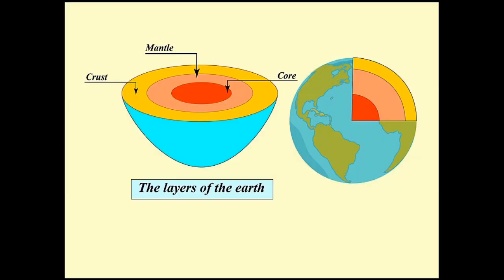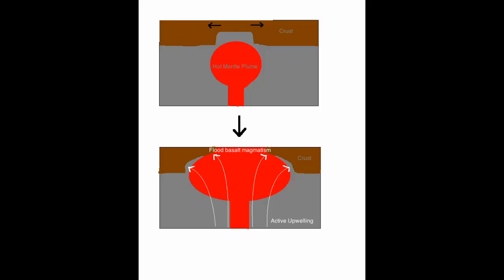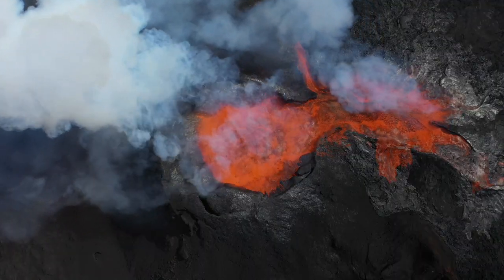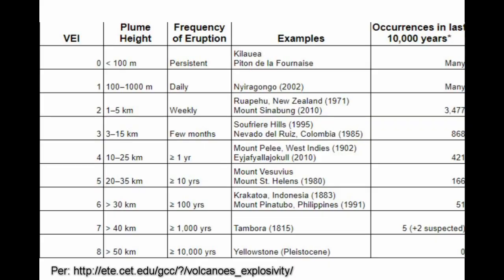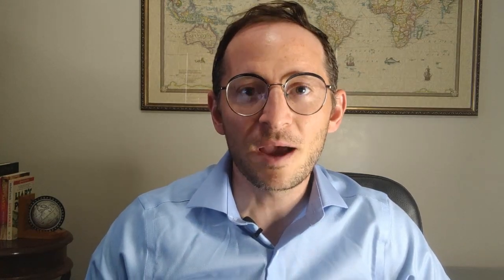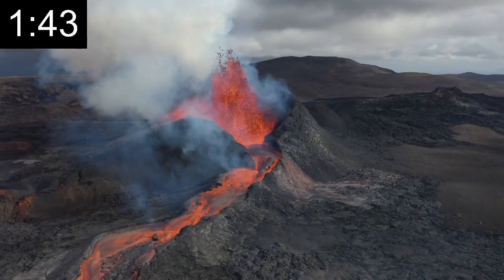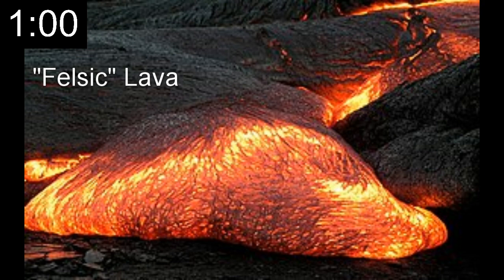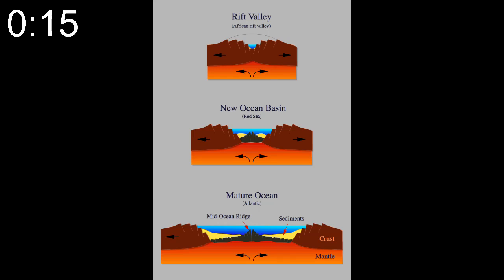Cracking the Surface: Volcanoes Explained in just 2 MINUTES!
Volcanoes are more than just fiery mountains; they're windows into the Earth's mysterious depths. In this video, we will take a (sometimes) explosive journey to uncover the incredible world of volcanoes in just 2 minutes!. From the fiery core at the heart of our planet to the mesmerizing eruptions that shape landscapes, we unveil the volcanic forces that have both sculpted and shaken our world. With a quick breakdown, we explore the very essence of these geological wonders that have both nurtured and challenged life on Earth.

So let’s dive through the tectonic plates, fiery plumes, and explosive beauty that make volcanoes a sight to behold. Whether you're a science enthusiast or simply curious about the raw power of nature, this concise exploration will hopefully  leave you captivated.

Time Stamps:
Introduction - 0:00
Context - 0:38
2-minute rundown on types of volcanoes - 4:13
Outro - 6:05